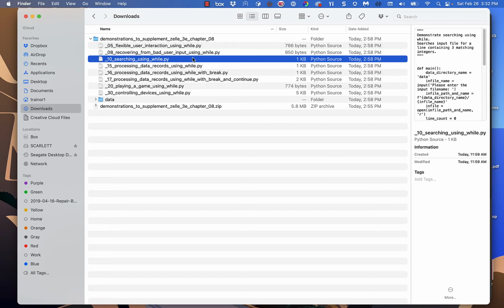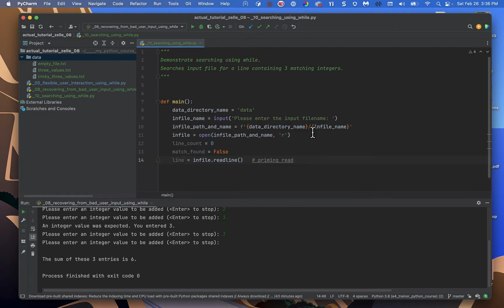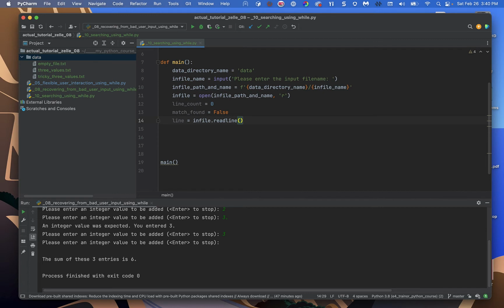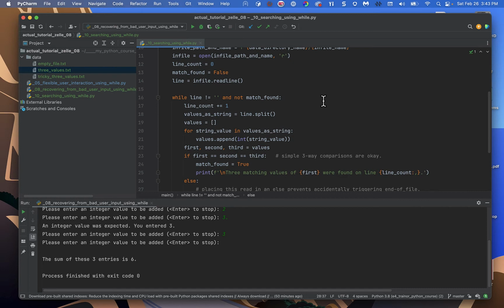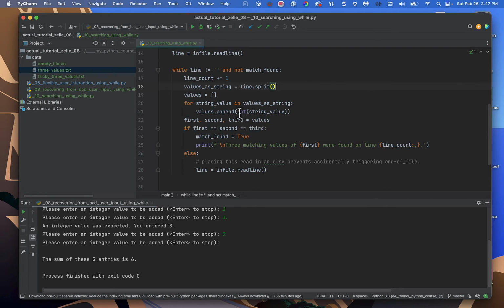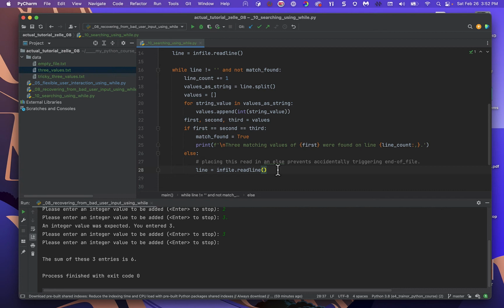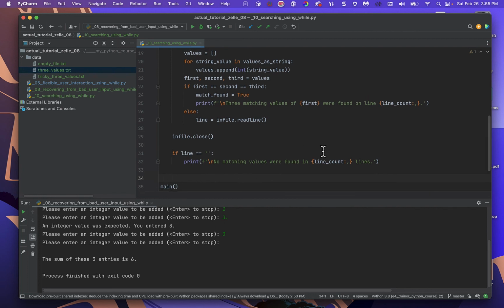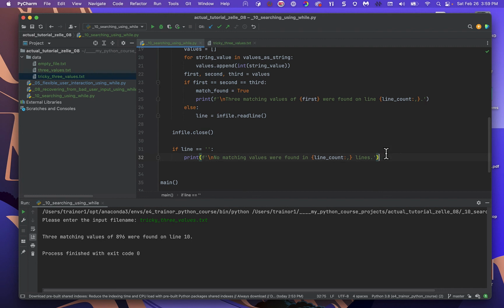Tutorial: IS430 - Zelle 3e Chapter 8 Coding Assignment Exercise 3 - REV Spring 2022